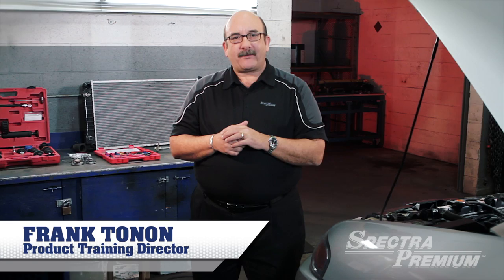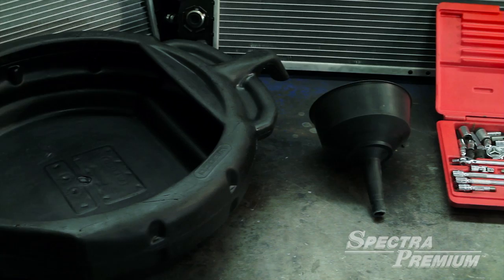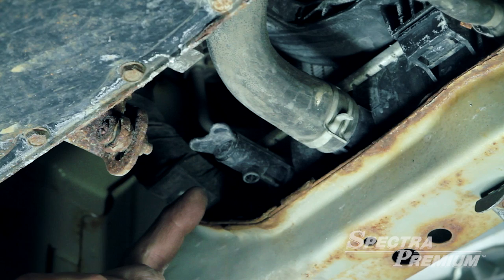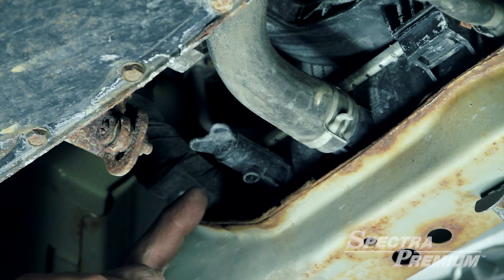03 Cooling System: The necessary tools for radiator replacement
Spectra Premium Cooling System Training.
In this short video we will talk about the necessary tools needed during the radiator replacement.